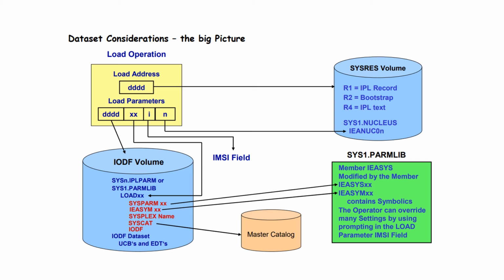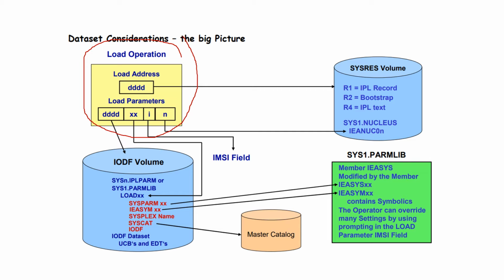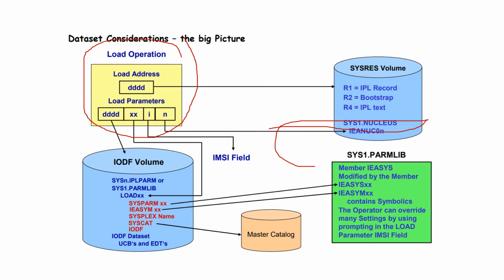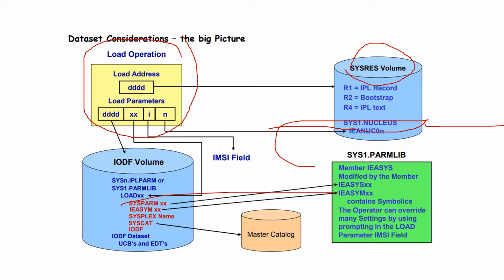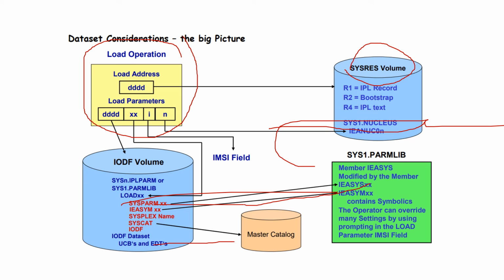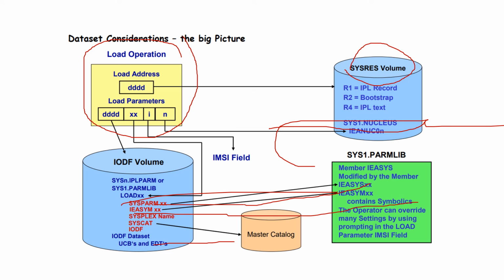Mainframe IPL Process & Dataset consideration| IPL CONSOLE INTRODUCTION | z/OS IPL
IPL (initial program load) is a mainframe term for the loading of the operating system into the computer's main memory . A mainframe operating system (such as OS/390) contains many megabytes of code that is customized by each installation, requiring some time to load the code into the memory.
this video describes about how to done the ipl processes.
This video explains and makes understand some concepts of IPL

how to done IPL process
Mainframe ipl process
z/OS IPL  introduction
IPL console introduction
mainframe
ipl process
ipl
mainframe ipl
how to done ipl processes mainframes
mainframe classes
mainframe jcl tutorial
mainframe complete tutorial
mainframe basics tutorial
mainframe jcl tutorial for beginners
system assistance processor
operlog proproll zvm ipl automation
cold ipl
warm-start
cold start
what is IPL
IPL in mainframe
types of IPL in mainframe